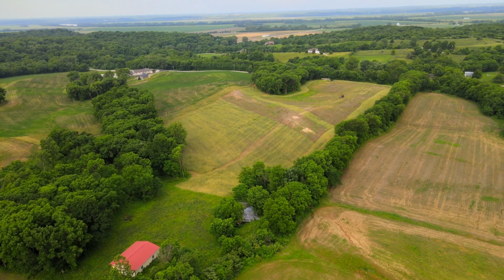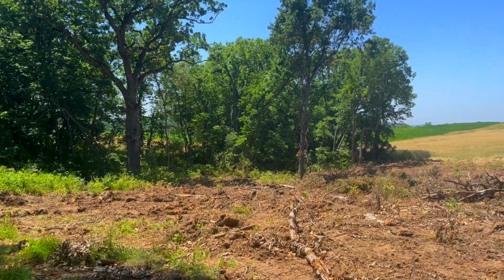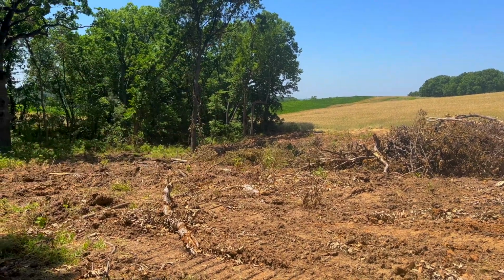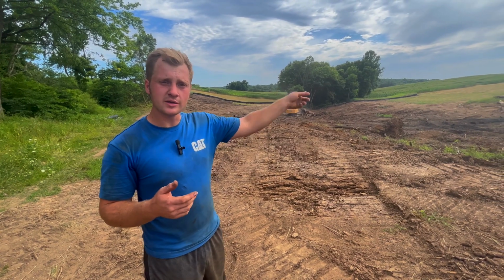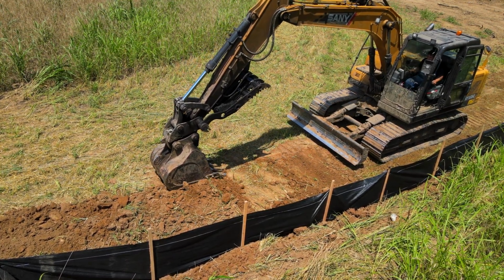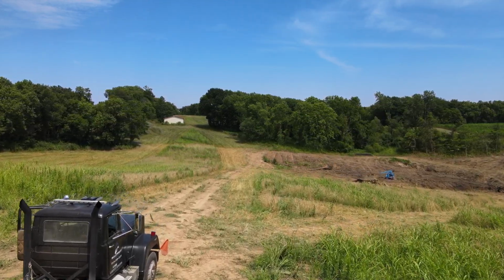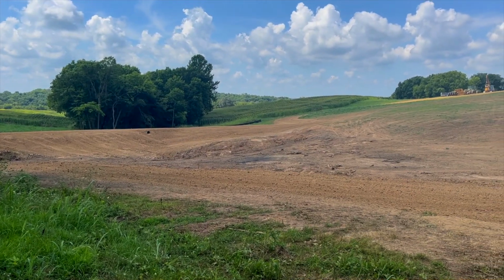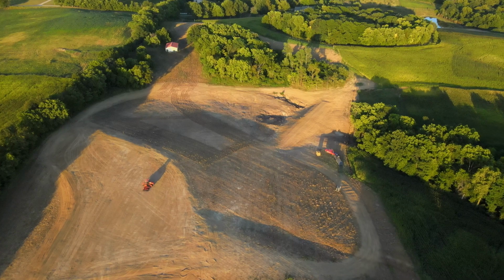Vineyard Irrigation Pond - Complete Build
Vineyard Irrigation Natural Pond & Building Pad Installation- Complete Build (Start to Finish) for a new Winery Venue for a couple in Parkville, Missouri.

Enjoy this full overview showing the excavation or groundwork process of the development on this property -- This pond is built to be a valuable water source while growing and maintaining the vines and other crops that may be on this property... Whilst the building pad we completed the excavation and grading for is a precise foundation that will allow for the winery building construction.